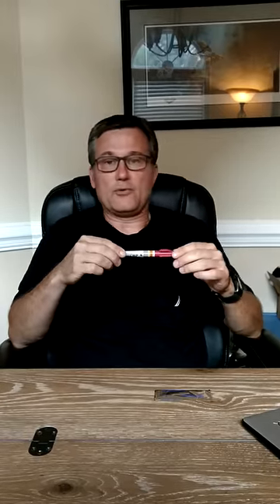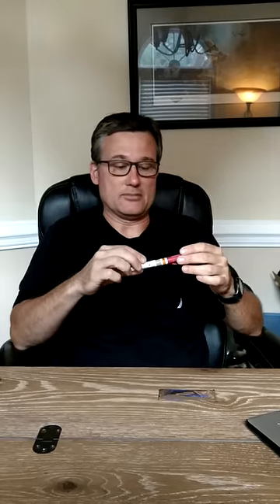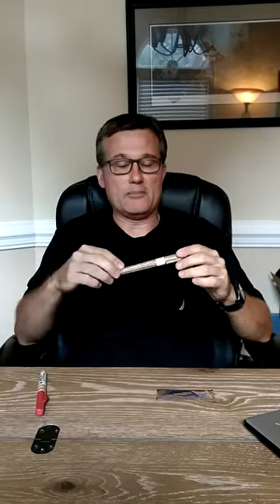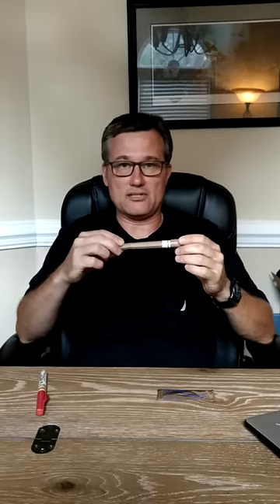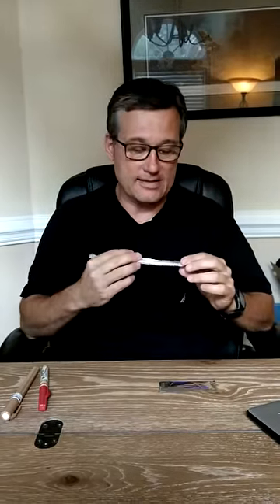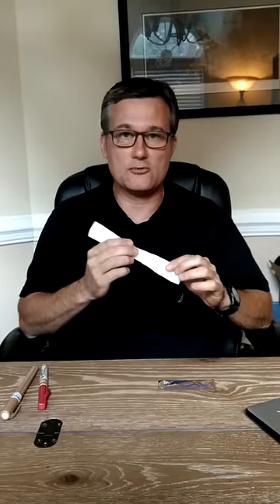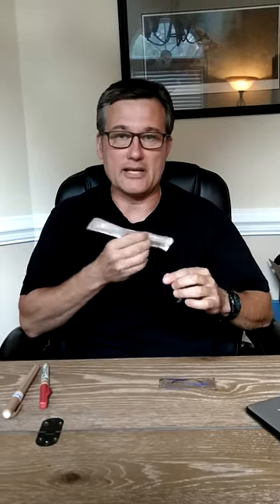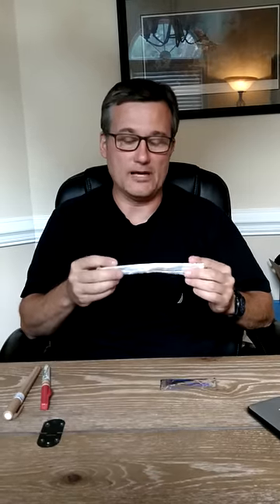Catheter Selection For Needle Decompression Of The Chest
Today's video is about catheter selection for needle decompression of the chest.  Make sure you have all wounds from the navel to the clavicle dressed with occlusive seals.  Especially check the armpit areas for wounds- any LEO's wearing body armor that get shot, your unprotected in these areas. Don't forget to check the back!!
 Finally, just a quick tip on making an improvised scalpel